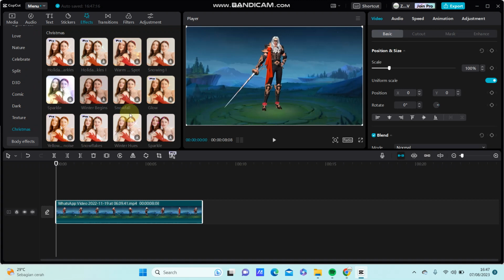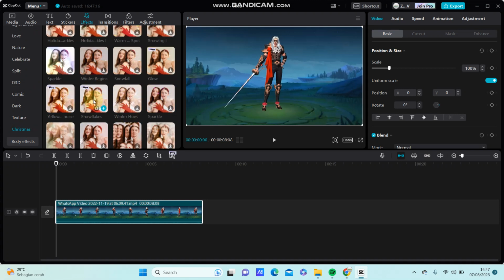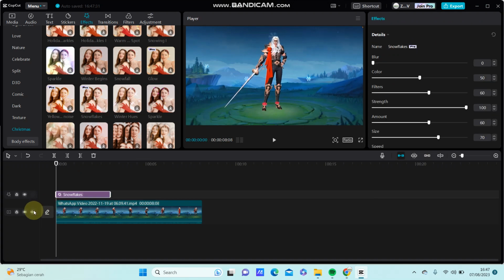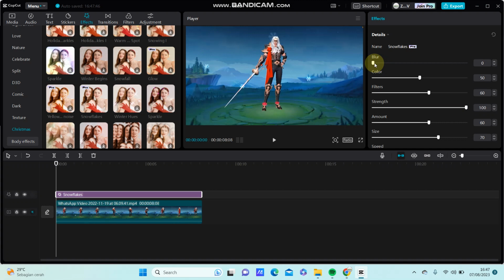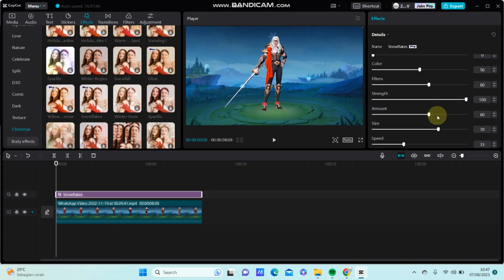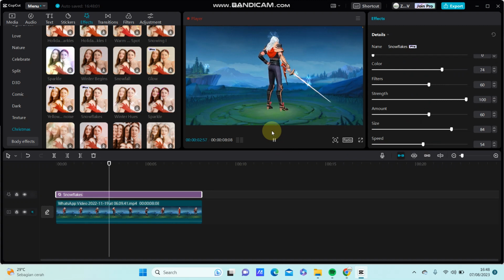How Can You Apply Snow Flake Effect to Your Video in CapCut Apps Easily? CapCut Effect Tutorial!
Learn how you can Apply Snow Flake Effect by watching this video.